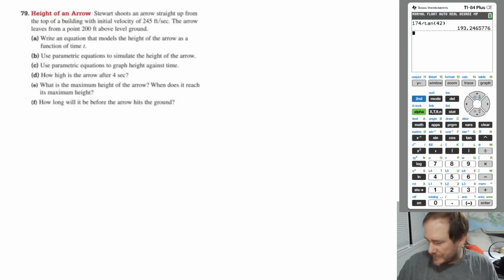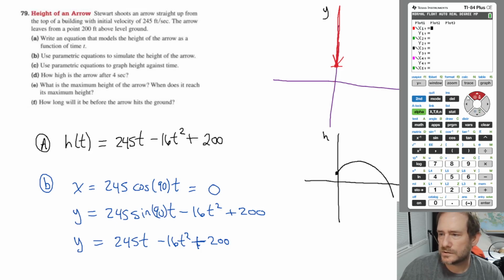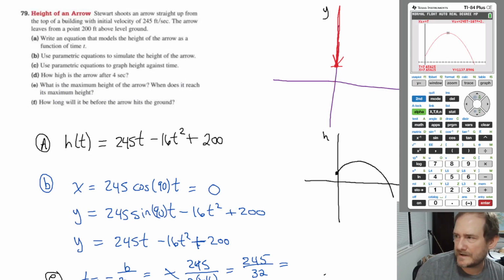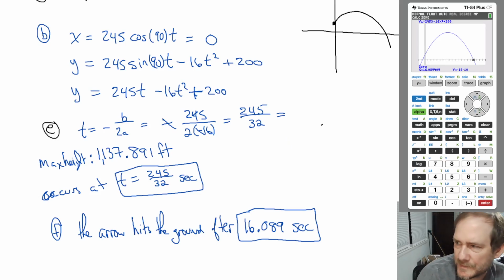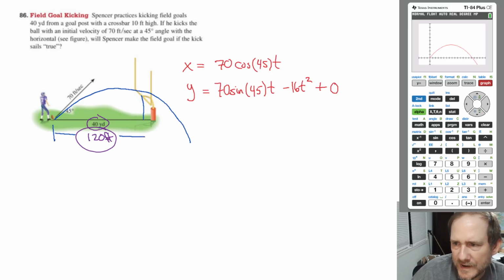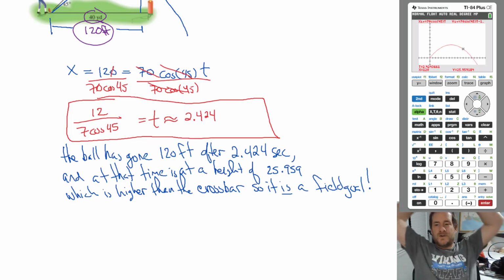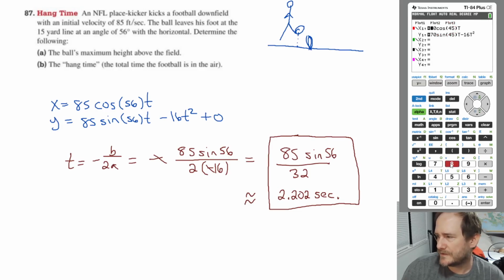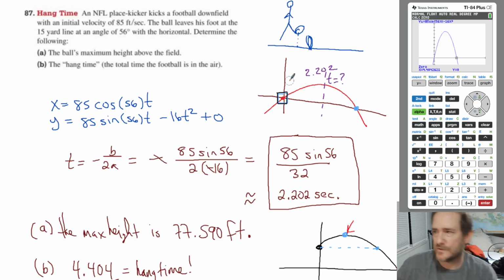HPC ■ Parametric Equations Test Review Projectile Motion